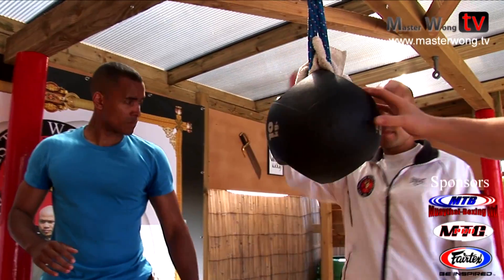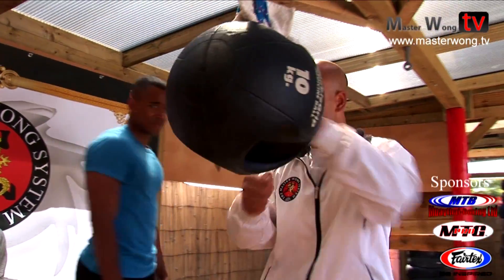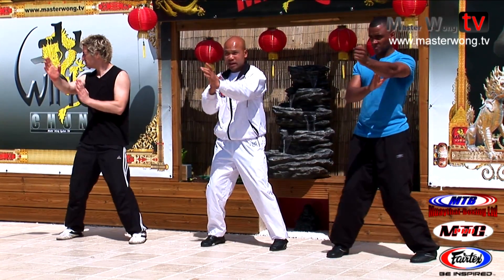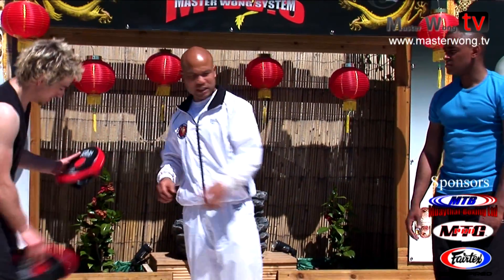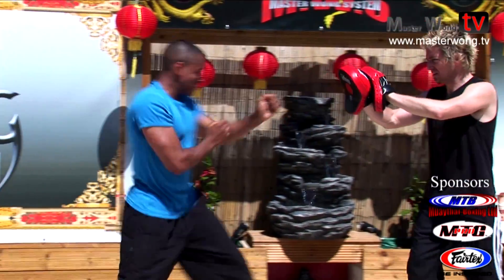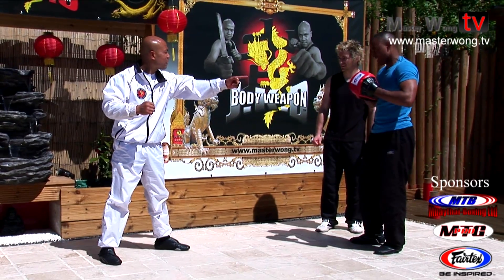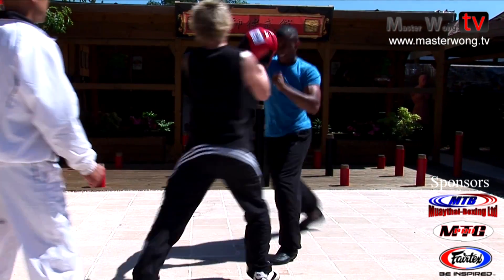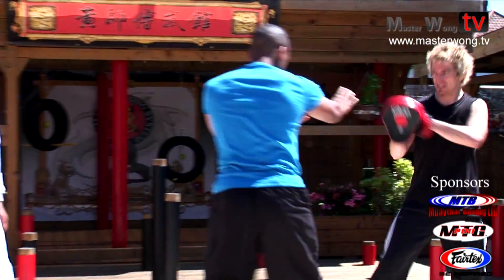Wing Chun apprentice 2 - Training Lesson 8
Watch master Wong students training to become the master Wong apprentice. Real Students, training in sil lim tao to perfect the basic skills. Traditional training techniques and realistic preparation for street fights. Students training punching, kicking, chopping, palm strikes, balancing, strength training and more. Lessons available in Ipswich, Suffolk and online.